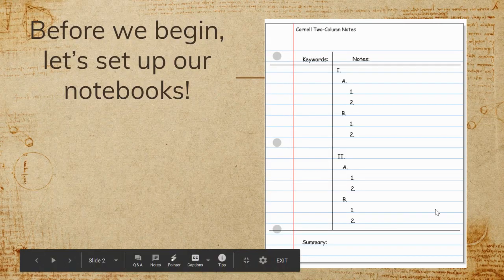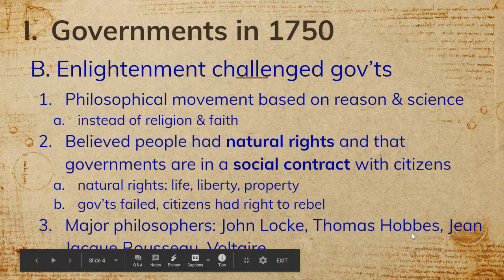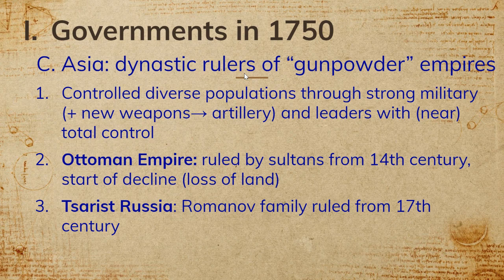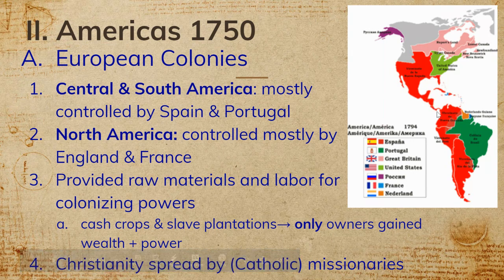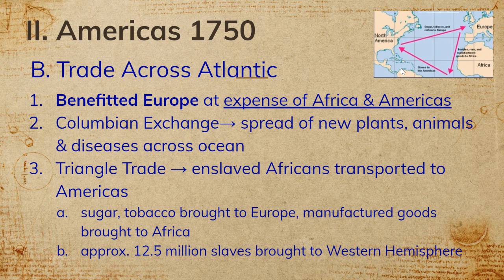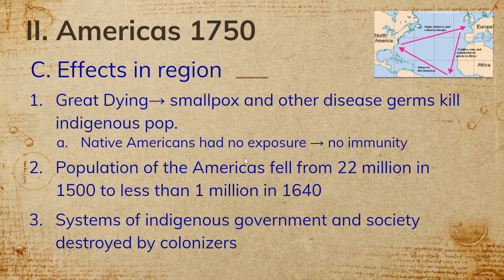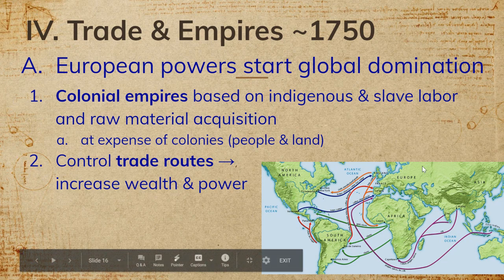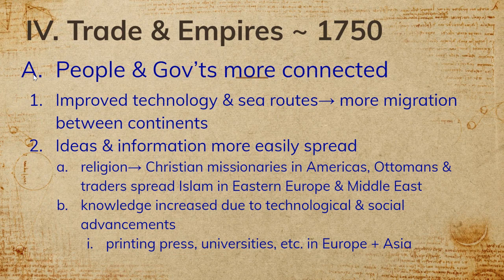The World in 1750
Very brief (I promise) overview of what the start of the modern world looked like. Come for the info about the Ancien Regime, stay for my rant about communicable disease!